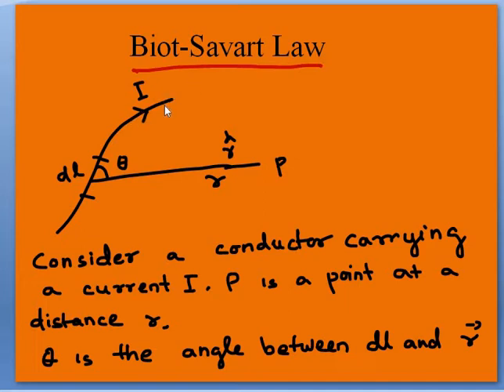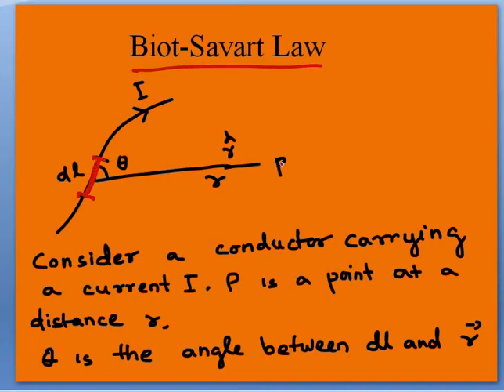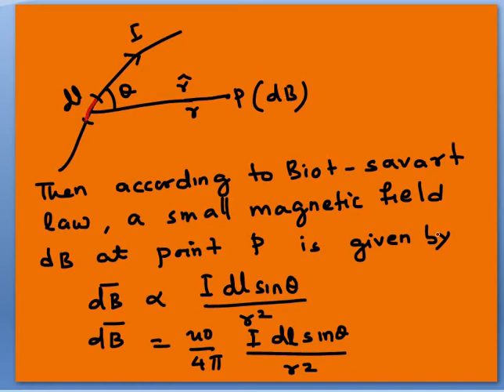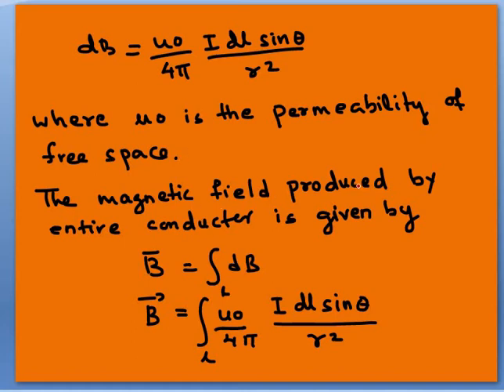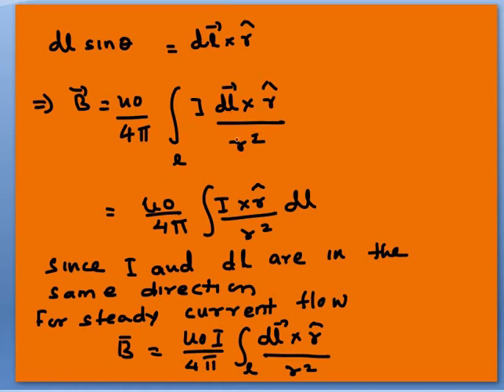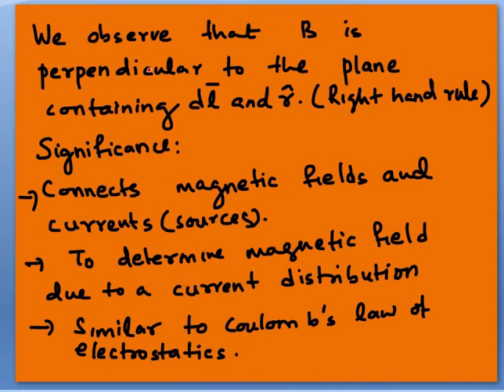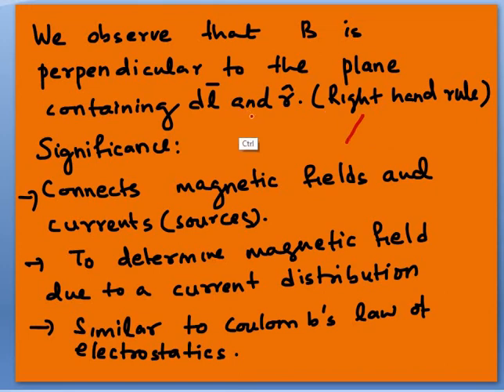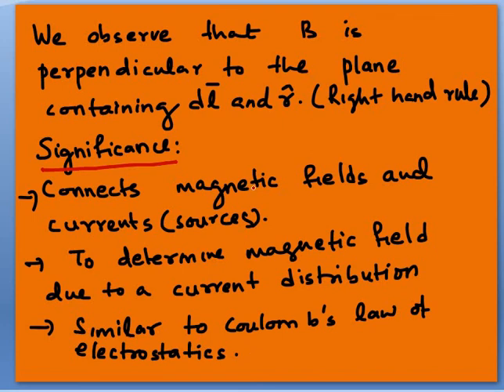Biot -Savart law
Biot -Savart law of Magnetostatics  of BSc Physics Course